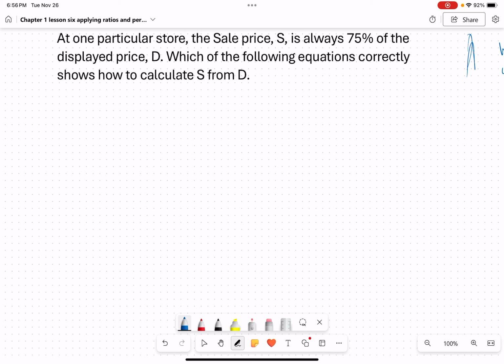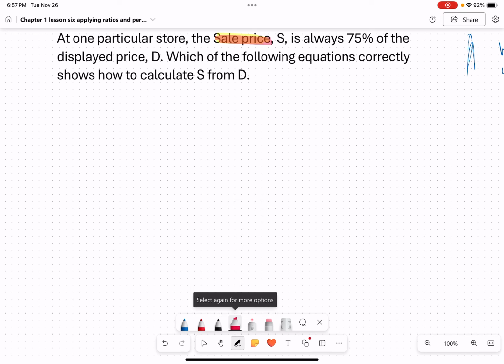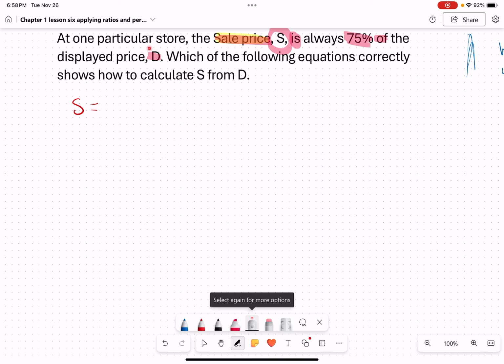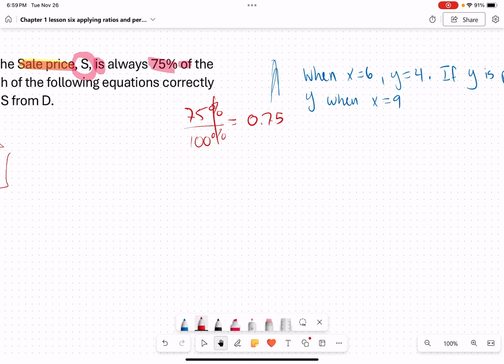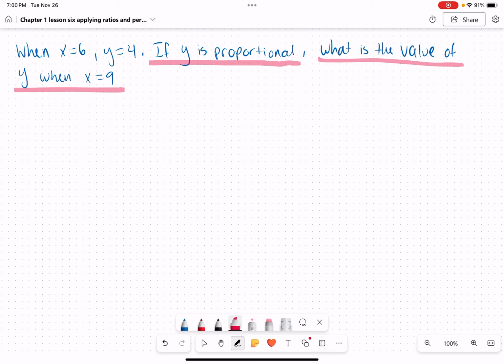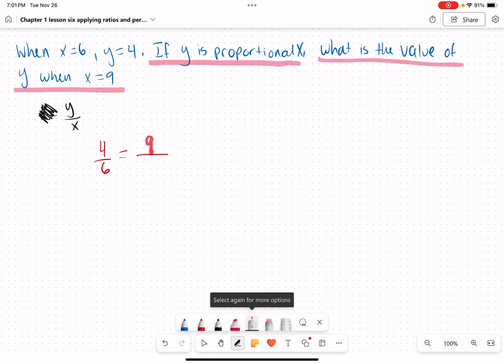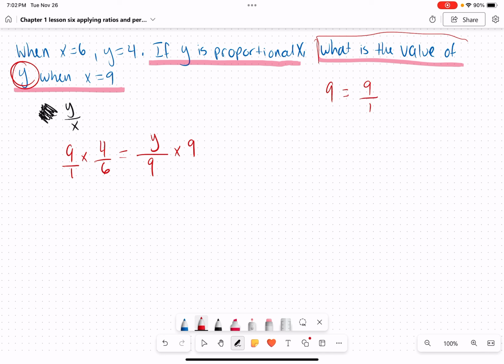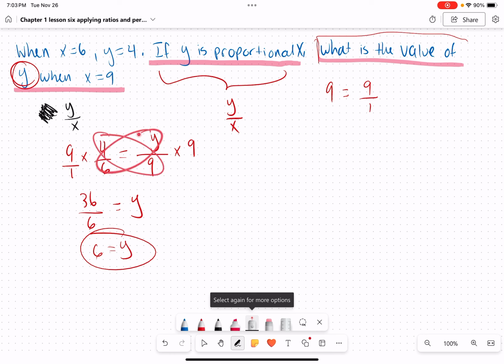NJSLA: 7.RP.A.3. Ratio and Proportion Problem